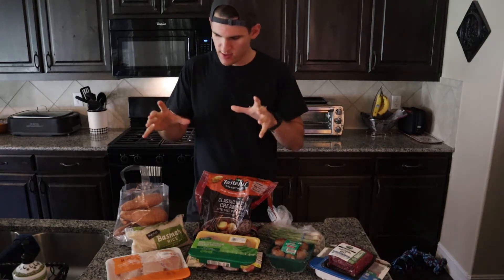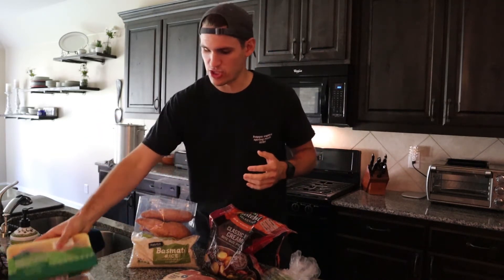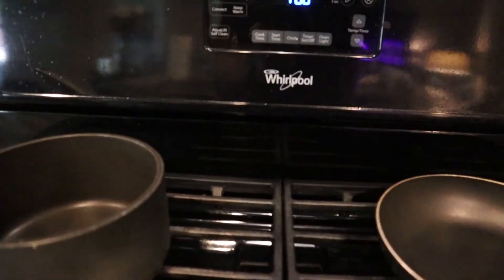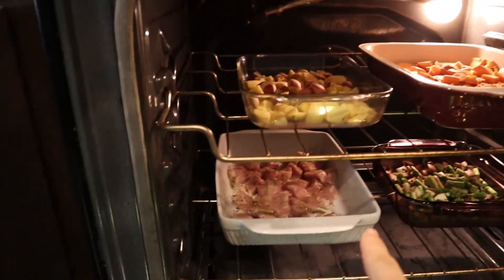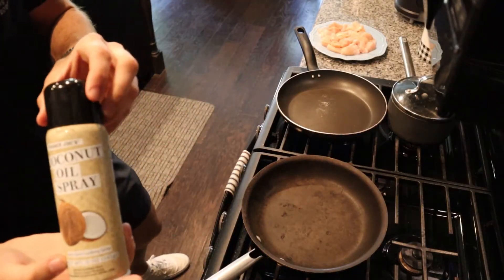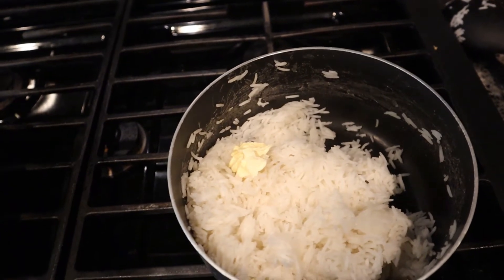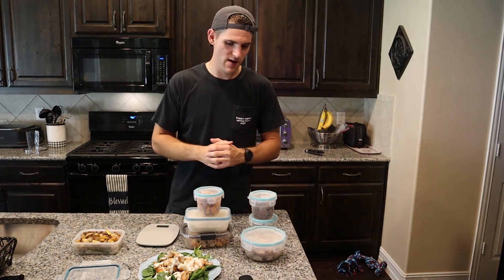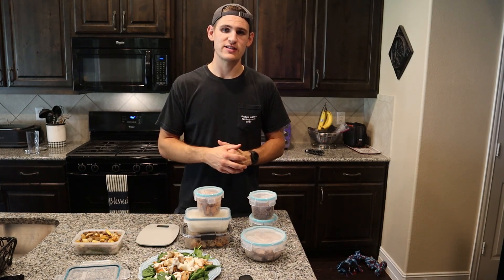MEAL PREP ESSENTIALS | Everything I do to prepare a week of eating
Welcome back to the kitchen! Today, I’m going to be walking you through my meal prep ESSENTIALS and how I combine different ingredients to create unique, macronutritionally friendly meals that I can eat at home, at work, on the go, and in class.

Instead of stressing every night about what you’ll eat for lunch tomorrow or spending your lunch break making food or buying fried foods, cooking up some healthy options once a week and packaging them so that you can create different combinations throughout the week is a great tool to utilize in the pursuit of achieving your fitness goals!

Meat:
Chicken
Pork
Ground Beef
Ground Turkey
Tuna (not pictured)

Vegetables:
Asparagus
Mushrooms
Spinach
Broccoli
Broccoli Slaw
Butternut Squash

Carb sources:
Rice
Sweet potatoes
Gold potatoes

Snacks:
Apples
Berries
Protein Bars

Sauces:
Bolthouse Farms Greek Yogurt Dressings (Ranch and Ceaser are my favorites)